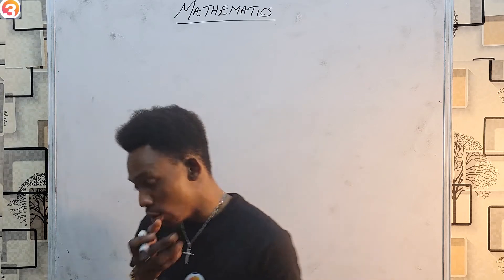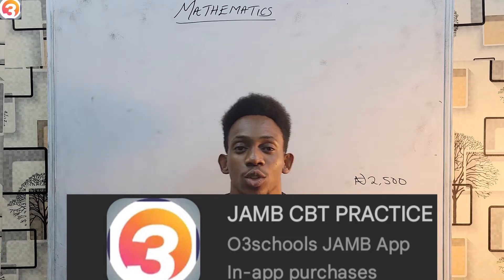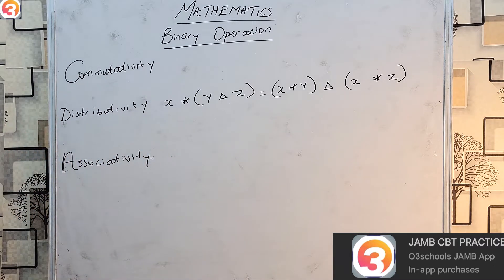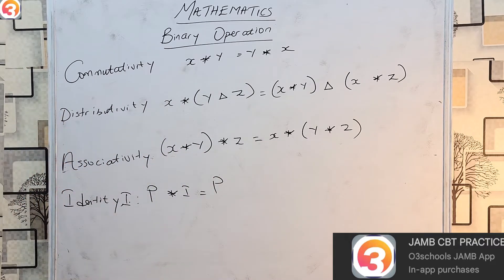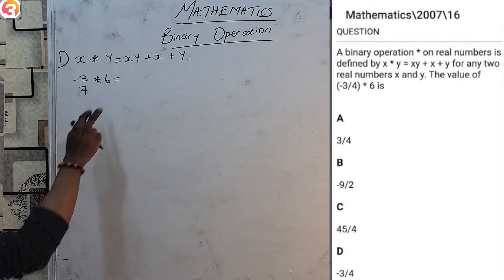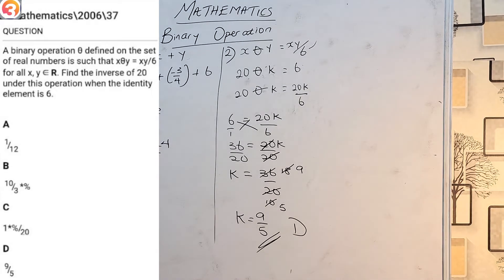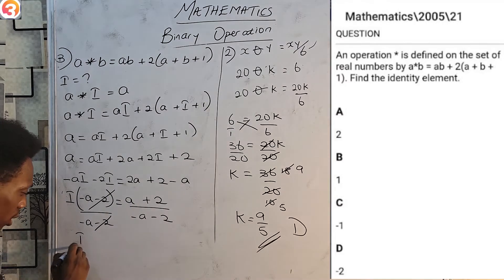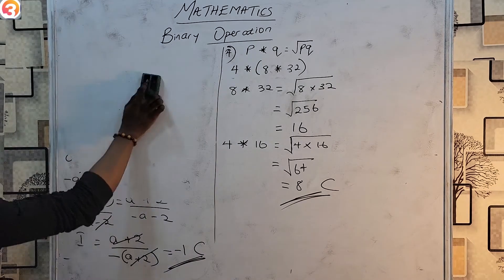JAMB Mathematics 2025 EP 13 - Binary Operations + Likely Exam Questions & Solutions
This is the 13th Episode of our JAMB Mathematics Online Tutorials.

In this Episode, we learn about Binary Operations and all the laws involved as well as Solve all past and likely exam questions on the topic from the best JAMB CBT Practice App (O3SCHOOLS JAMB APP).